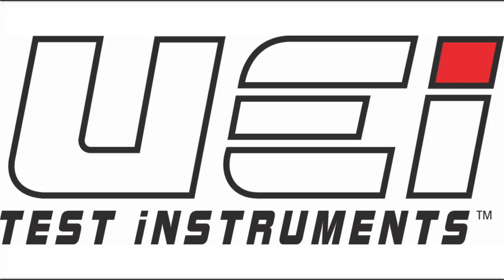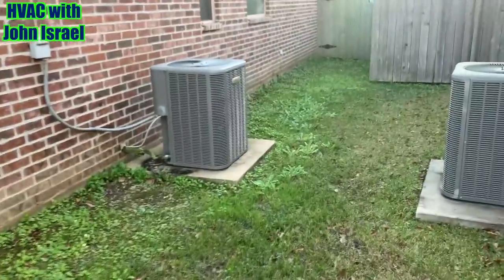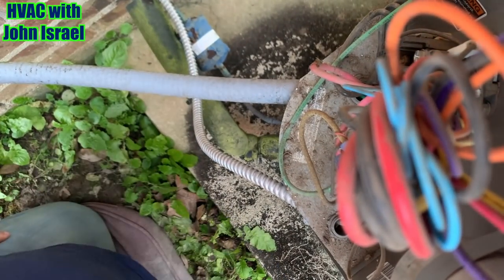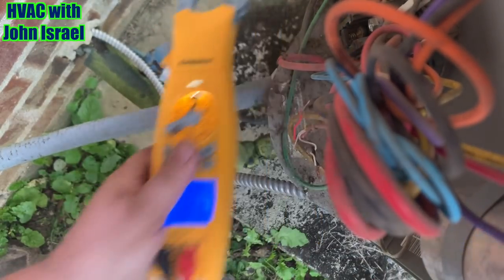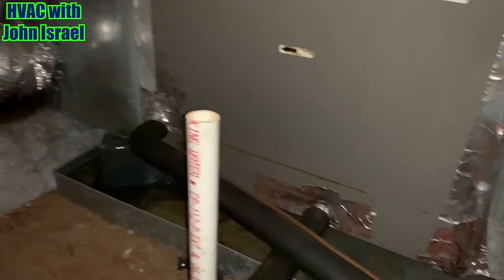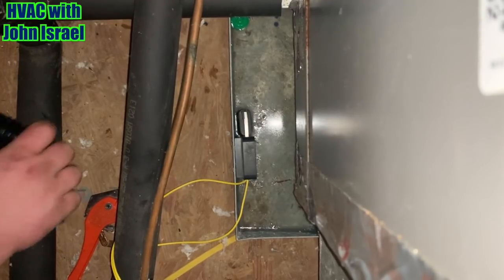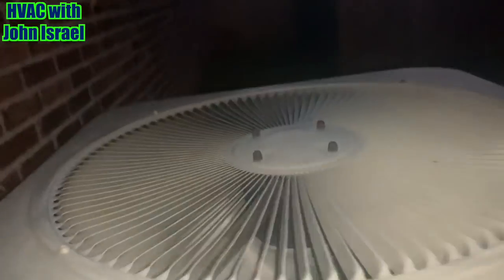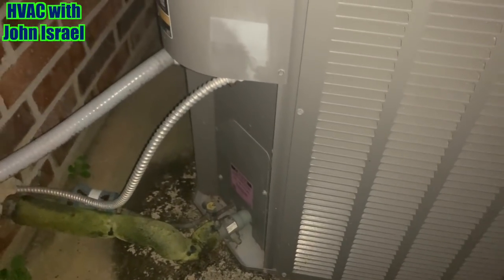No Cooling Service Call | Clogged Drain